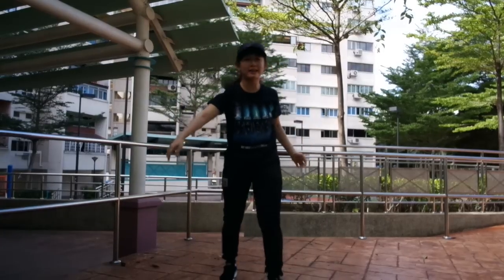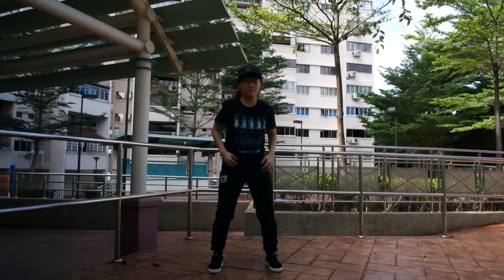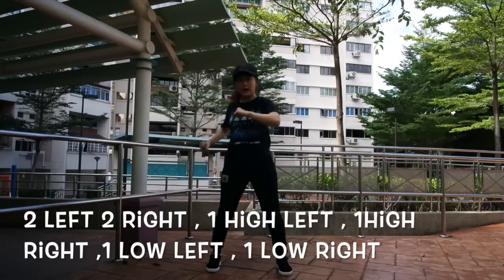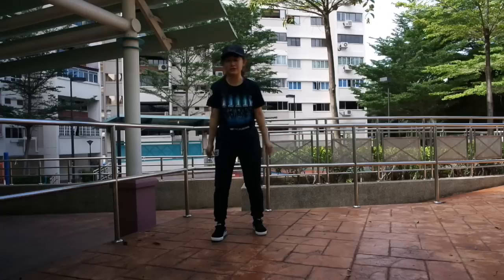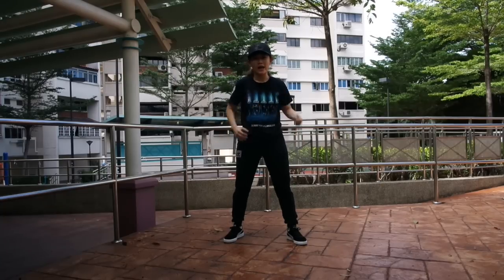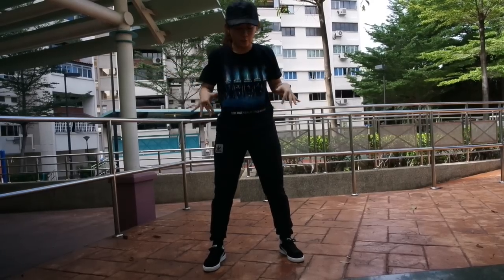BIGBANG Bang Bang Bang Dance tutorial | FULL Mirrored [Charissahoo]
IM WEARING A BIG BANG SHIRT IN THIS VIDEO , COS LIKE, YOU SHOULD TOO.
ALL PARTS WITH THE MUSIC ARE LINKED IN THE DESCRIPTION! SCROLL DOWN FOR A QUICK REVIEW !

PART 1 6:49
PART 2 7:38
PART 3 10:43
PART 4 11:49
PART 5 14:27
PART 6 20:18

@charissahoo on twitter and instagram